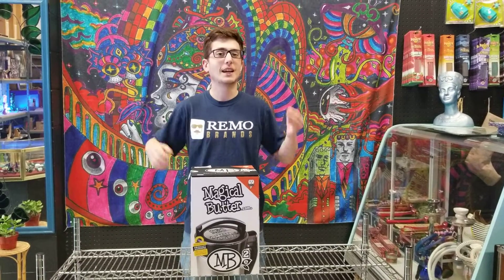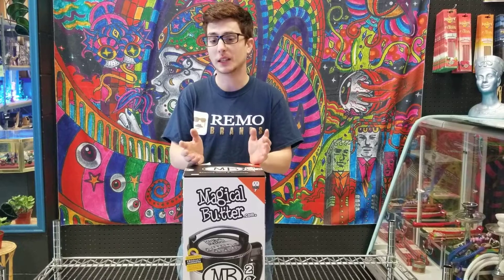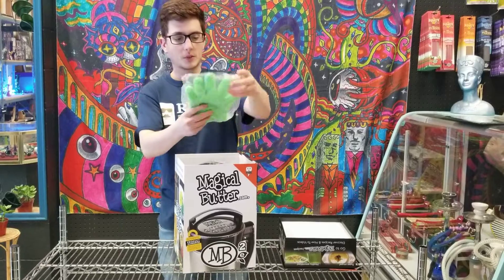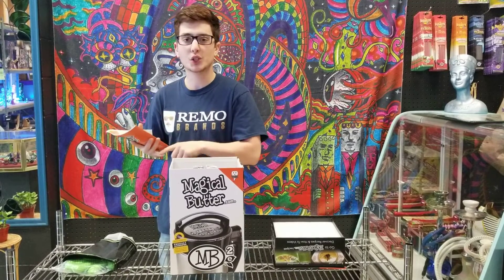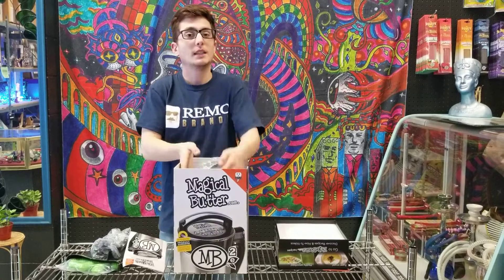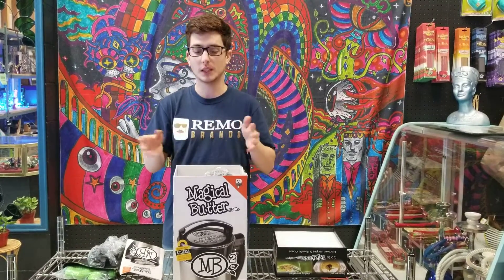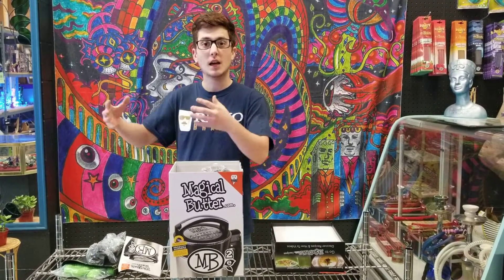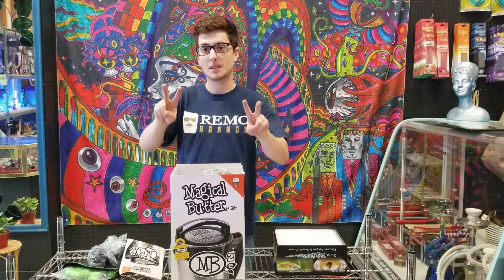Unboxing Magical Butter Machine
Today Danny talks about the Magical Butter Machine!

This device is the worlds first counter top botanical extractor specifically designed for infusing herbs into butters, oils, alcohols, lotions, and much, much more.

Press the button and walk away - that easy!